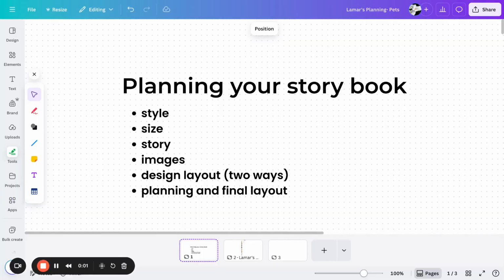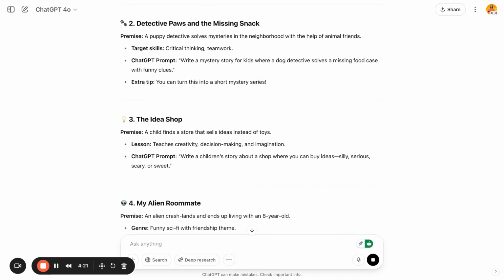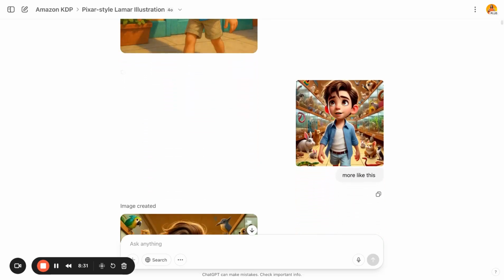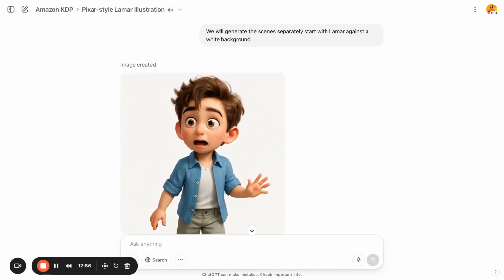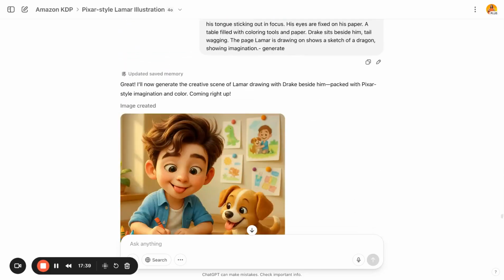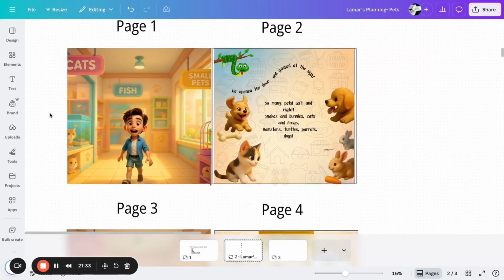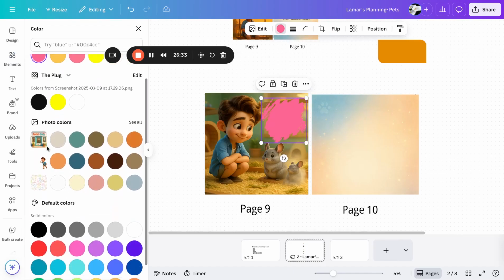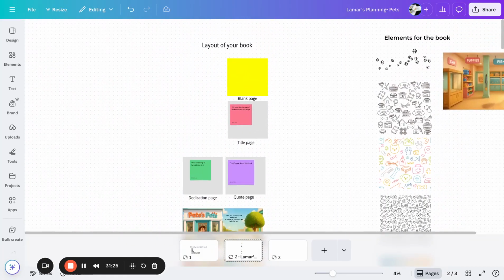Creating Your First Children's Book - Publish a book on AMAZON KDP using Canva and ChatGPT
How I Turned My Child’s Imagination Into a Children’s Book Using Canva & ChatGPT (Part 1)

Ever wondered if your child’s imagination could become a real published book?

In this video, I walk you through how I took my son’s creative idea and turned it into a full children’s book — step by step — using **Canva** and **ChatGPT**. This is **Part 1: Planning, Design & Story Development**.

You’ll learn how to:
- Turn a simple story idea into a publish-ready concept
- Use ChatGPT to develop plots, characters, and consistent illustrations
- Use Canva Whiteboard for easy layout and visual planning
- Choose the best trim size for your children’s book on KDP
- Plan your book like a pro *before* you even start designing
- Set up your book for smooth upload and approval on Amazon KDP

You don’t need any paid tools or design experience — I show you how to do it for FREE.

### 🕐 **Timestamps:**

0:00 – What if your child’s story could become a book?
0:19 – Why planning is the most important part
0:36 – Canva, ChatGPT, and turning a real story into a book
1:04 – Book size, trim format & whiteboard layout
1:36 – Why the Canva whiteboard helps with story flow
2:20 – What’s coming in Part 2: Design, upload, dimensions
3:00 – My son Lamar’s pet idea turned into a full book
4:00 – How to use ChatGPT to generate ideas if you don’t have a story
5:25 – Example idea: "Seven Silly Superpowers"
6:50 – Story breakdown using ChatGPT
7:20 – How to create consistent illustrations with seed numbers
8:17 – Pixar-style prompt example used for Lamar’s character
9:45 – What to do if you’re not happy with image style
10:56 – Canva layout strategy for book planning
12:11 – Splitting character and background illustrations
14:00 – Troubleshooting style and color issues in illustrations
15:40 – ChatGPT prompt writing for consistent backgrounds
16:26 – Finalized look and feel for the book
18:22 – Downloading and organizing image assets for Canva
19:00 – Layout planning inside Canva Whiteboard
20:37 – Planning page order and structure
22:00 – Using two-part design approach for flexibility
23:40 – Using design elements to elevate page layout
25:00 – Font choice, text styling, and layout tips
27:16 – Consistent formatting for final design
29:00 – Adding elements and removing background flaws
30:39 – What’s next in Part 2: Full layout, upload & sales strategy

💬 **COMMENT “PROMPTS” if you’d like my ChatGPT prompt list & layout board**